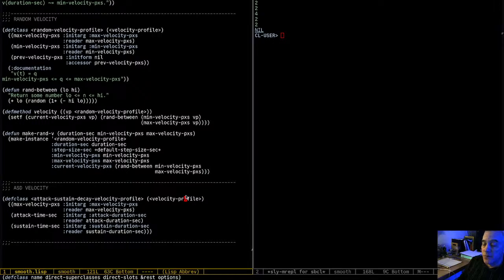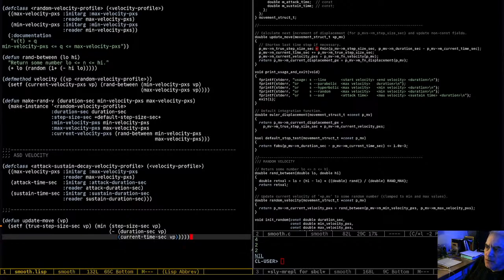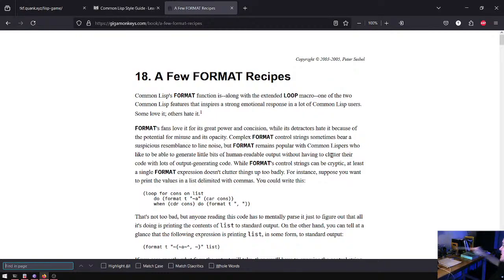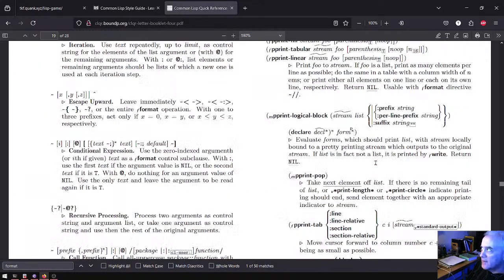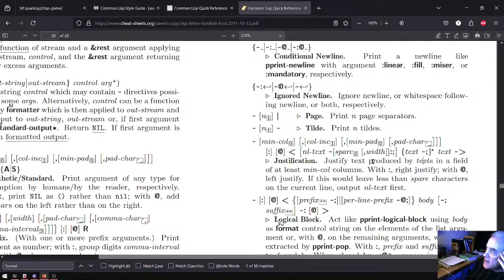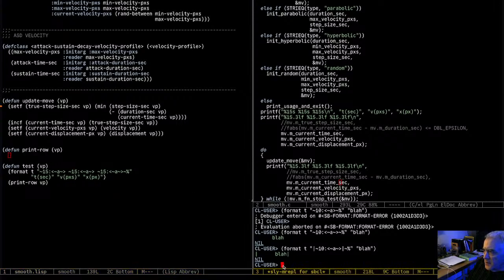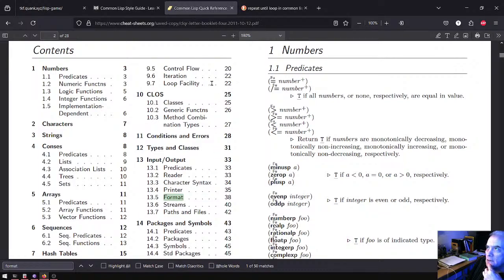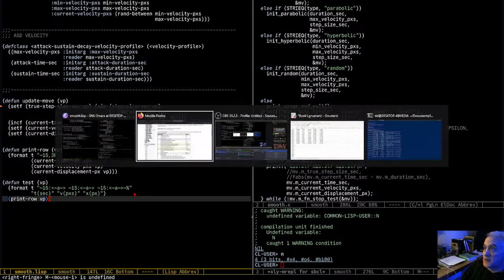Evening Programmering Livestream: Converting C code to Object-Oriented Common Lisp (CLOS).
I ONLY ANSWER QUESTIONS RELATED TO THIS LIVESTREAM.